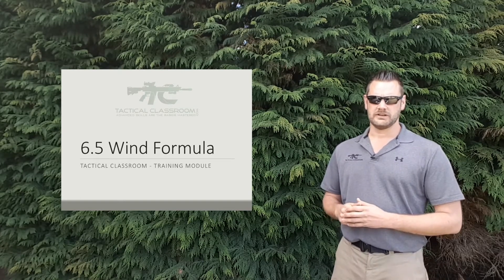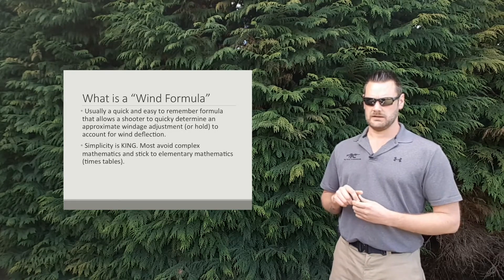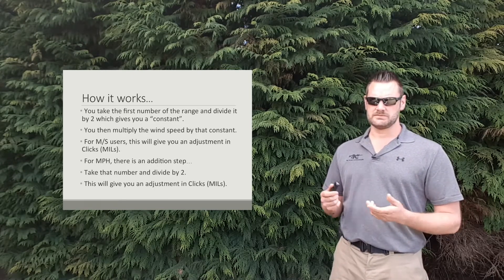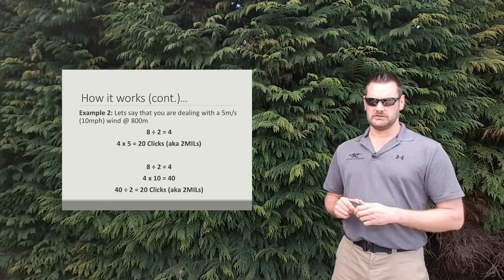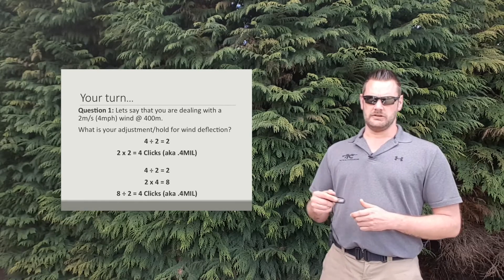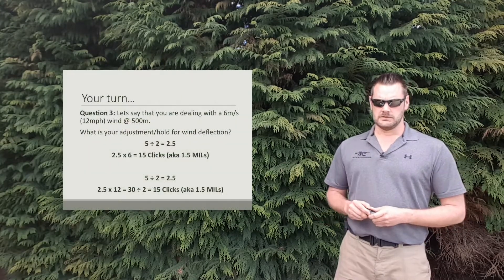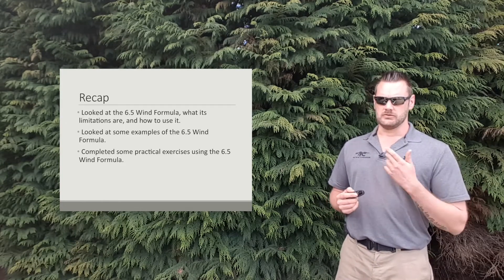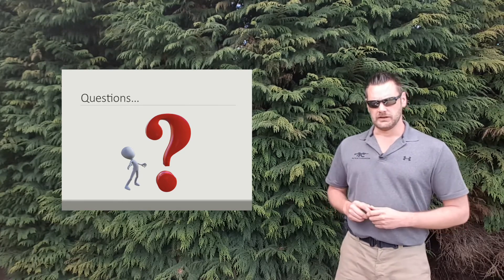6.5mm Wind Drift Formula - Long Range Shooting Tips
This video looks at the 6.5mm Wind Drift Formula and how it is used to account for wind deflection when Long Range Shooting with a rifle chambered in 6.5.

"Wind Drift Formulas" are often used by Long Range shooters to account for wind deflection if time is critical and they don't have enough time to input data into a ballistic solver or consult their wind data cards.

Note: Wind Drift Formulas are not always 100% accurate but they are pretty darn close, usually within .1 or .2 Mil most of the time.

As such, they will get you close enough that if you do miss slightly, a followup shot can be observed and quickly made.

The 6.5mm Wind Drift Formula is commonly used in Europe where the 6.5 cartridges are very popular and shooter use m/s for wind speed.

However, it can be utilised for mph users also, there is just an additional step to the formula.

This video is a basic training package delivered using PowerPoint.

By the end of the lesson you will have an understanding of the 6.5mm Wind Drift Formula. its limitations, and of course how to use it to account for wind deflection.

For more Long Range Shooting Tips and general shooting advice, be sure to visit Tactical Classroom by clicking this

Take care and happy shooting...